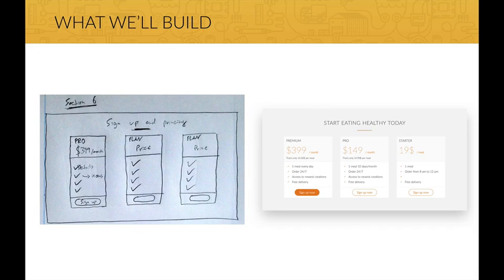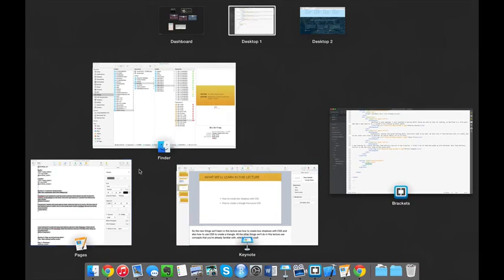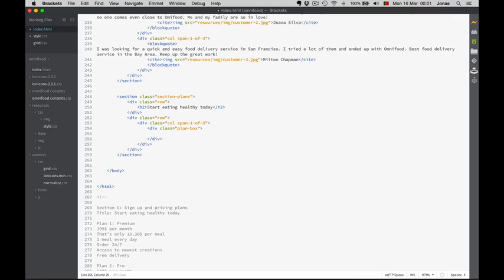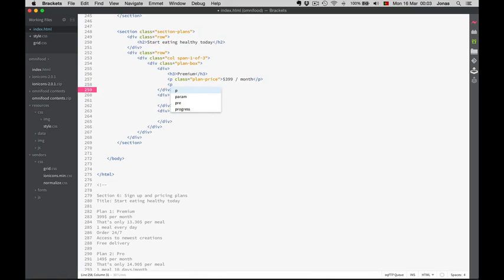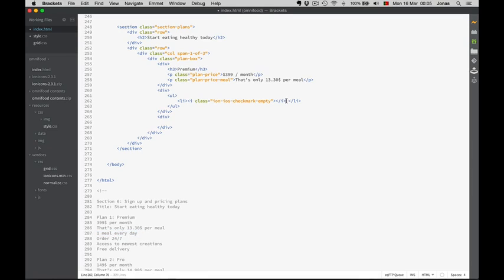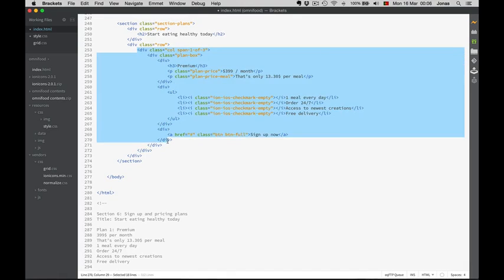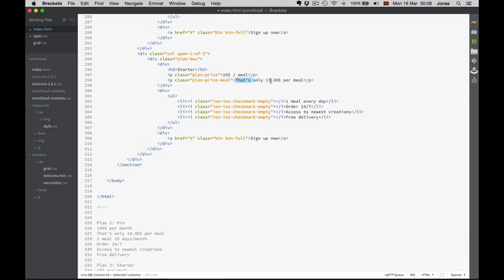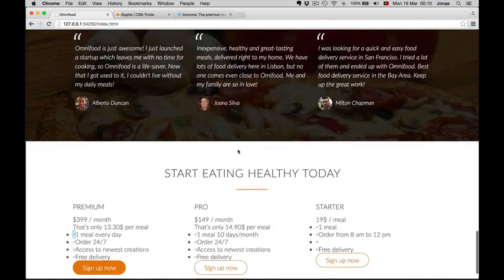43# Building the Sign Up Section part1.